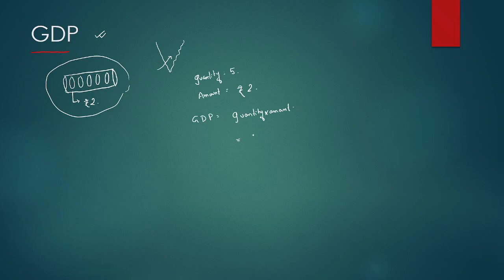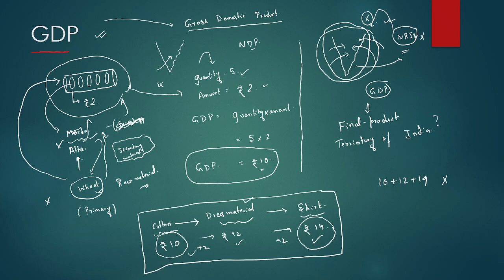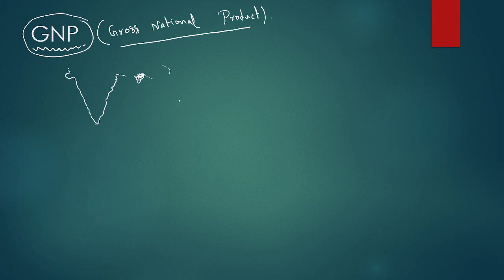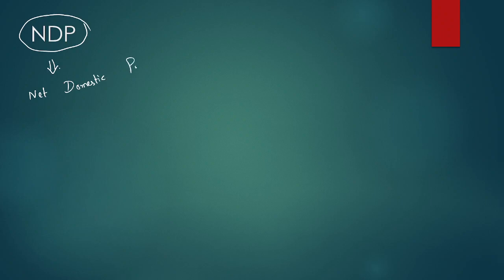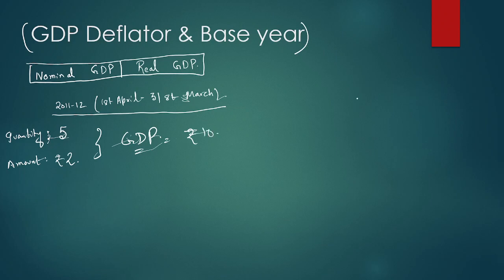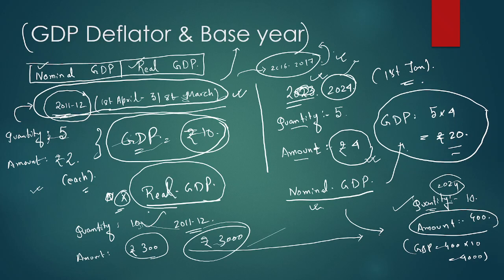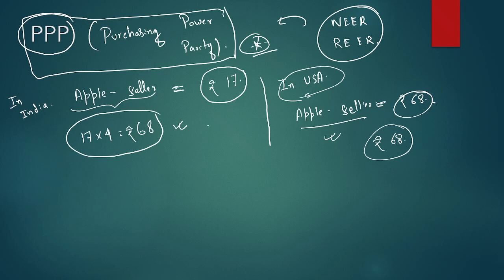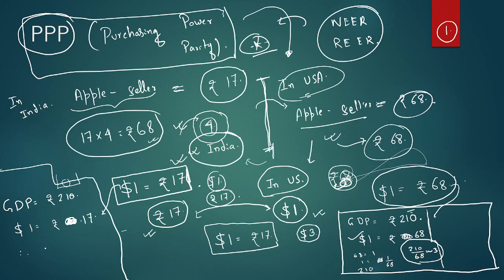Indian Economy | UPSC CSE | Basic Terms - GDP|GNP|NNP|NDP|GDP Deflator|Depreciation|PPP